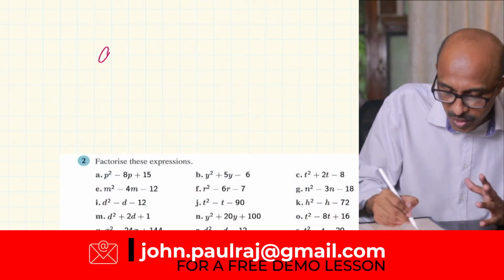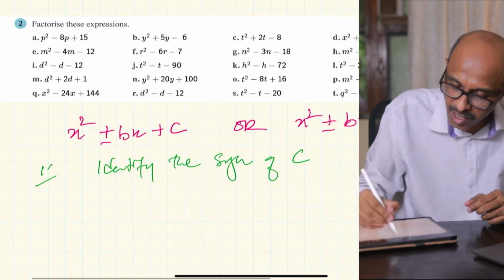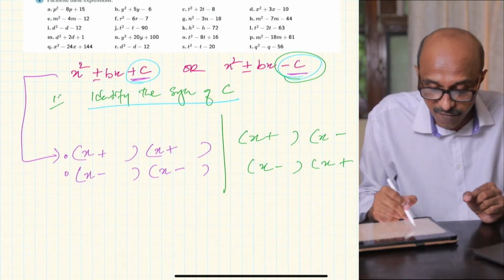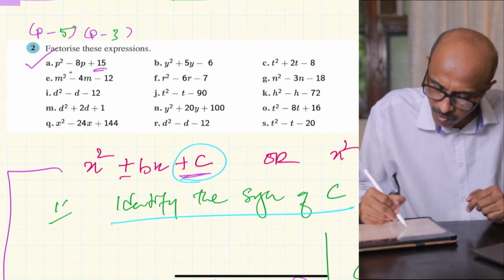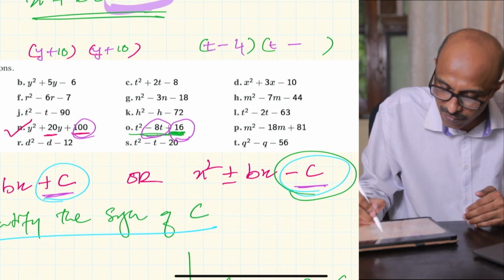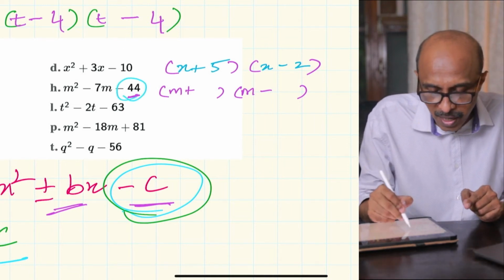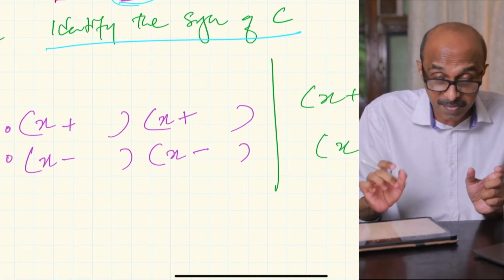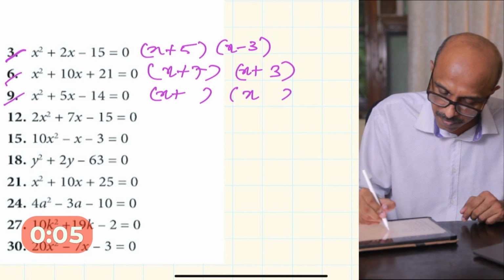Factoring Quadratics in Less than 10 Seconds!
During entrance exams, how do you factor time, when you need to factor quadratics?
There are several short-cuts to Factoring Quadratics available online that are very helpful.
On this video, I will share one such technique to find the factors of a quadratic whose leading coefficient (a) is equal to 1.